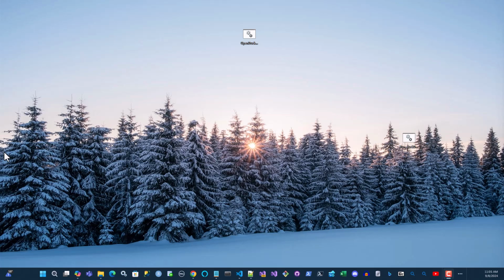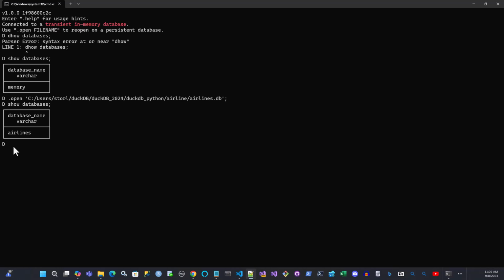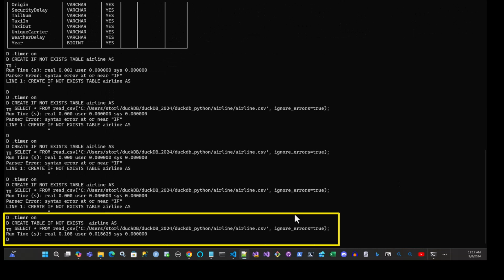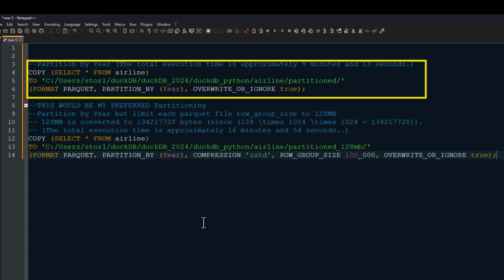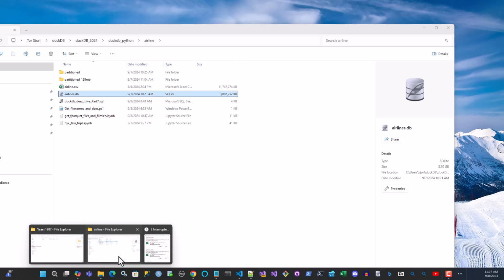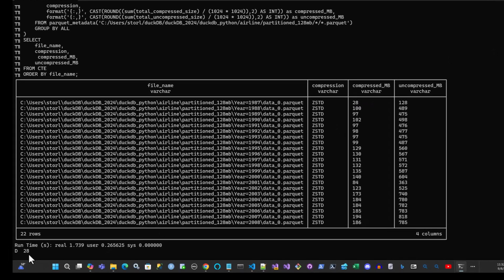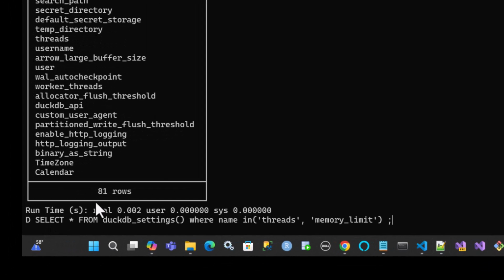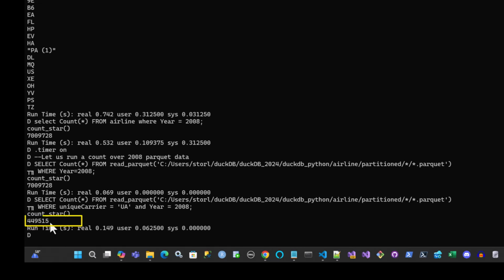A (deeper) dive into DuckDB using DuckDB CLI and VSCode - PART 7 (large files and partition)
Welcome to the seventh video in my series on (a deeper dive into) DuckDB!

In this episode, I will take a deeper dive into duckDB using the DuckDB CLI and specifically we will look at how to load large csv files and then partition them into the much more efficient parquet format.

Whether you’re new to DuckDB or looking to expand your knowledge, this video has something for everyone.

In this series, I’ll cover:

1) How to use DuckDB in general within VSCode and the DuckDB CLI environment.
2) Creating a DuckDB macro to dynamically query Yahoo Finance, retrieve JSON data, parse it, and convert it for further use.
3) Utilizing DuckDB with Python and R for statistical analysis.

Join me as I explore the powerful features of DuckDB and how it can enhance your data analysis workflows.